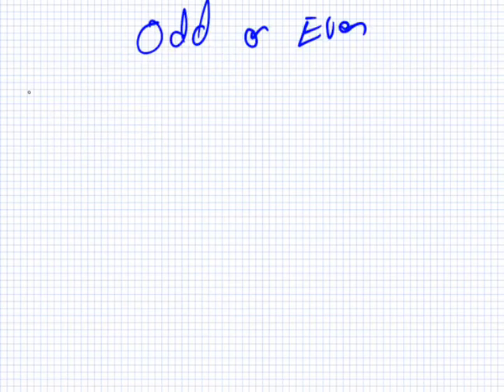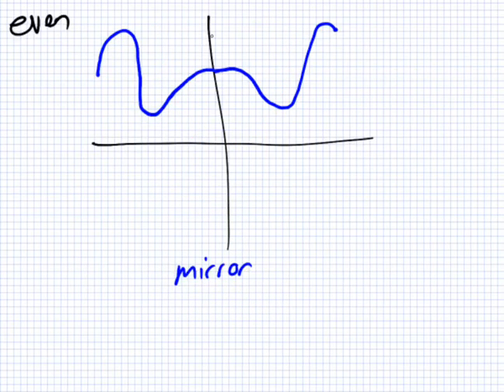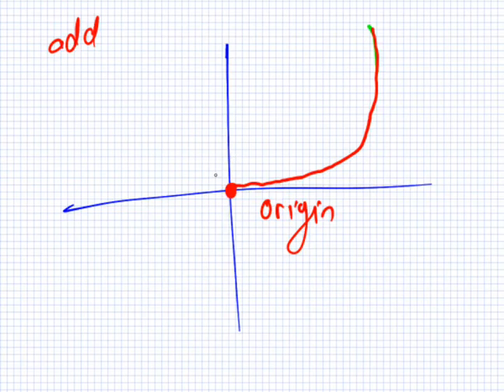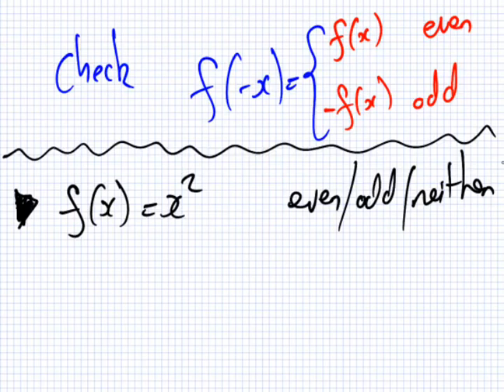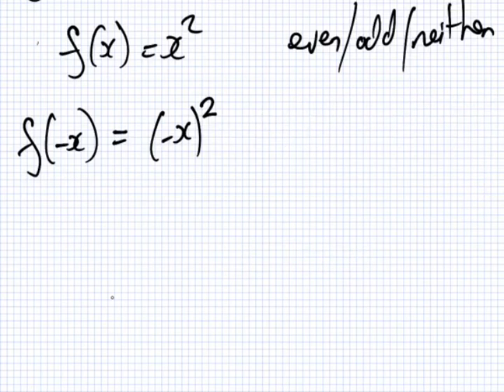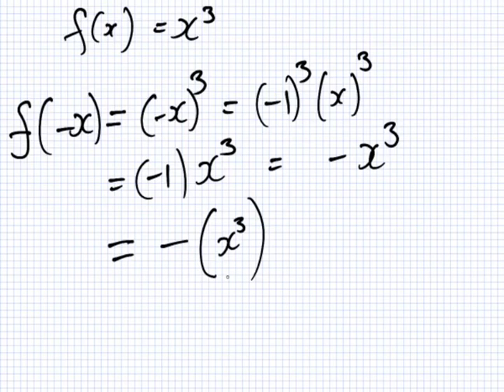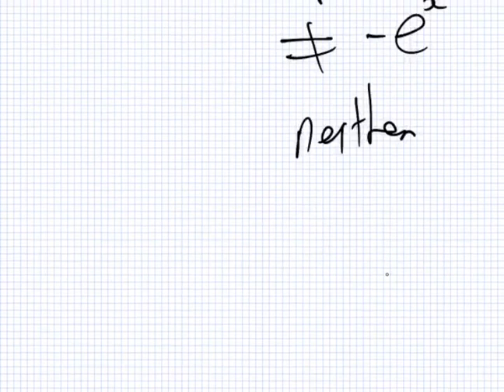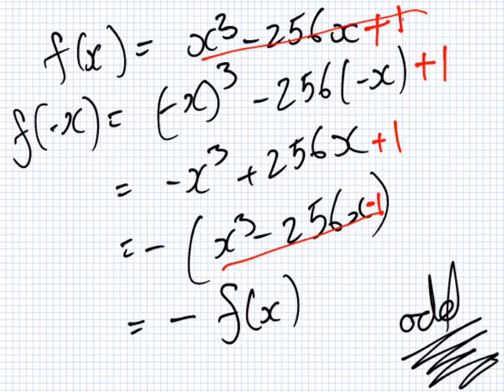Maths for Engineering | Lesson | Functions and Mappings | Even or Odd | NCUK